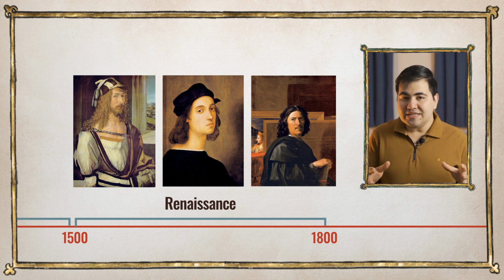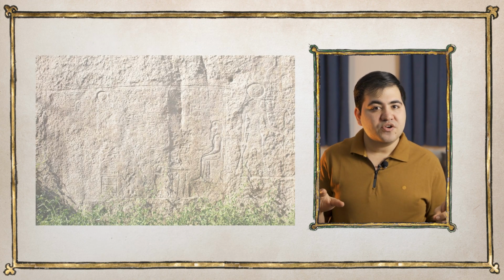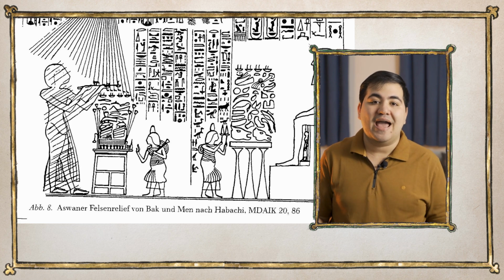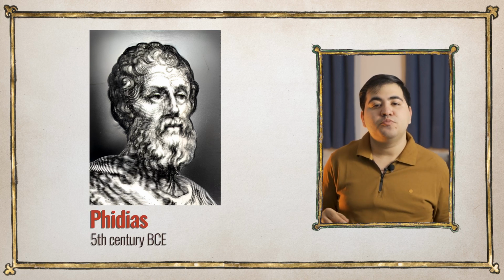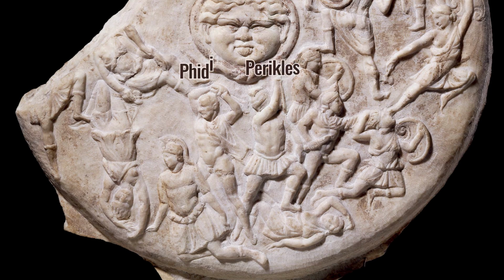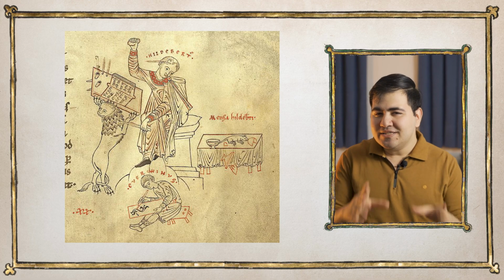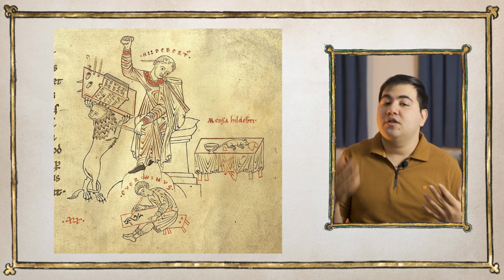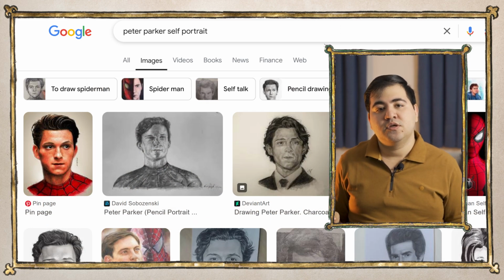The Hidden History of Ancient Self-Portraits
In this first video of the history of self-portraits, I talk about the history of self-portraits in antiquity Egypt and Greece and then I move on to the history of self-portraits in the Middle Ages in Europe. I also talk about the significance of self portraits and how the meaning of self is reflected in these works of art.

📘 Sources:
This essay was mainly based on:
• James Hall. “The Self-Portrait: A Cultural History”.
• Gabriella Giannachi. “Technologies of the Self-Portrait_ Identity, Presence and the Construction of the Subject(s) in Twentieth-First Century Art”
• Clair Reymond. “The Selfie, Temporality, and Contemporary Photography”

Chapters:
00:00 Intro
01:40 the “Self”
03:54 Self-portraits in Antiquity
08:47 Self-portraits in Middle Ages
15:30 Conclusion
16:35 Thanks